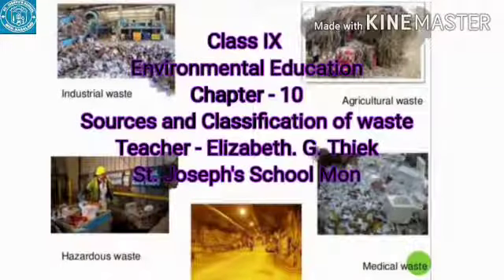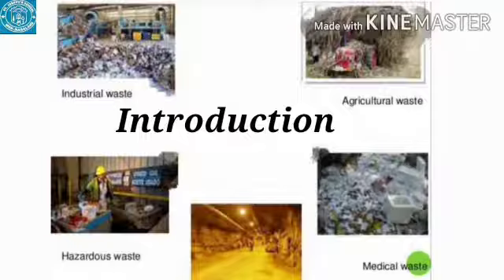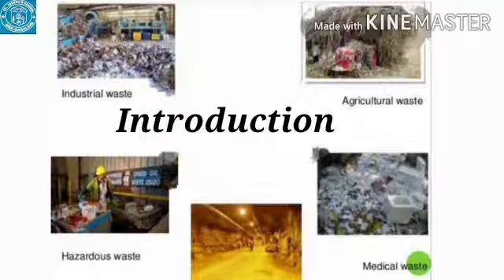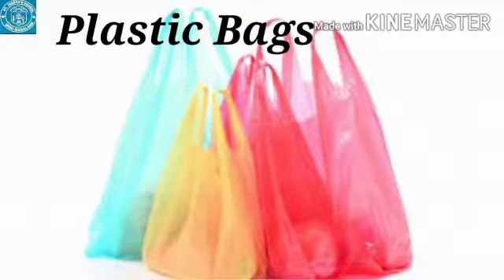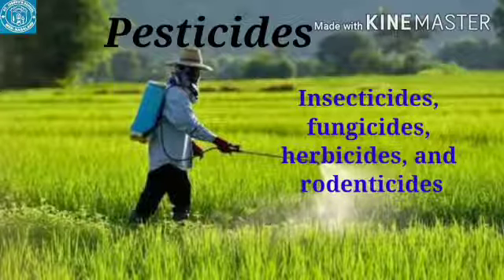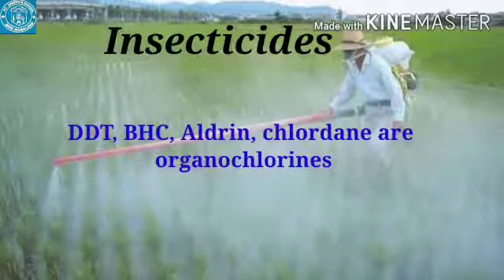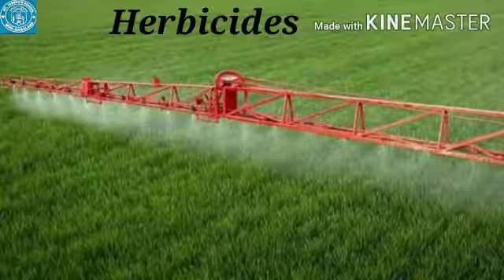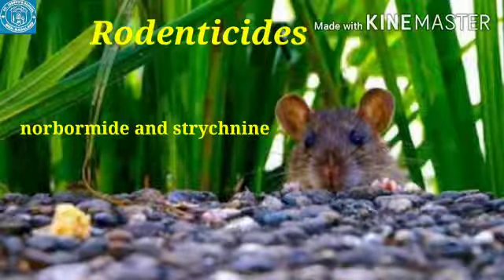St.joseph's school's video Library.cl.IX.E.E ch.10.part-1.ELIZABETH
IT Team(SJSM)Approved by HASHMAT ALI.